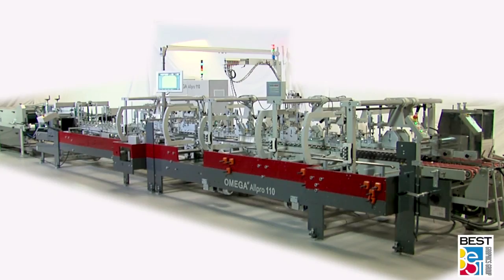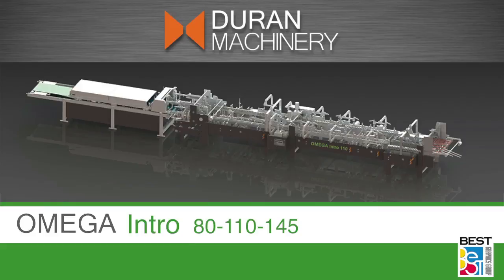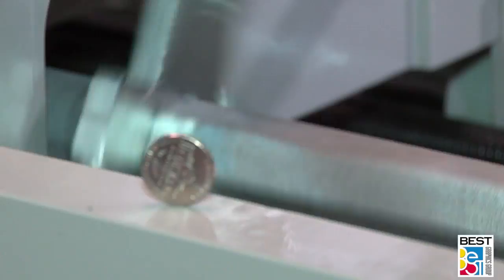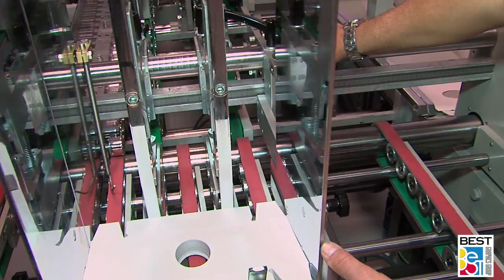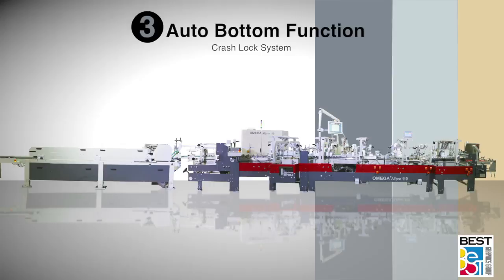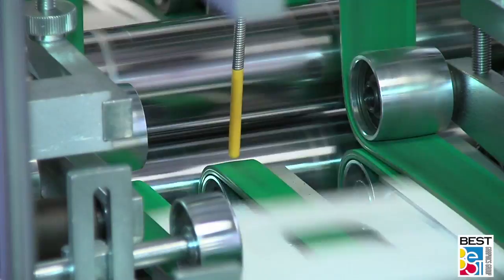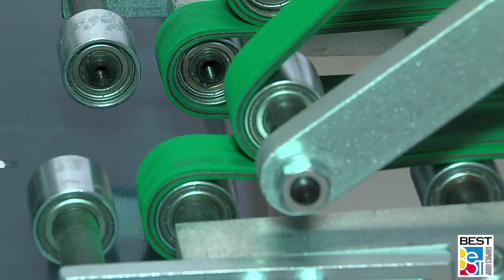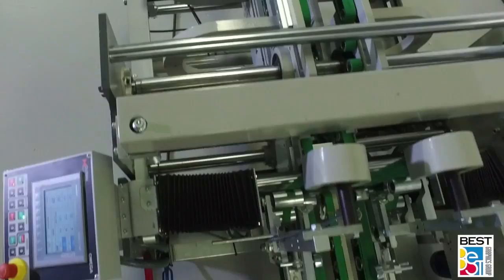Best Graphics - Omega Allpro Folder Gluer Video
Omega Allpro 110 Straight Line Folder Gluer with 4 & 6 Corner and
Auto Bottom.